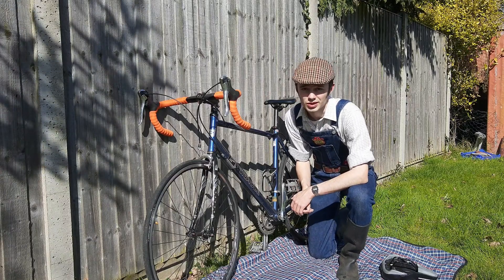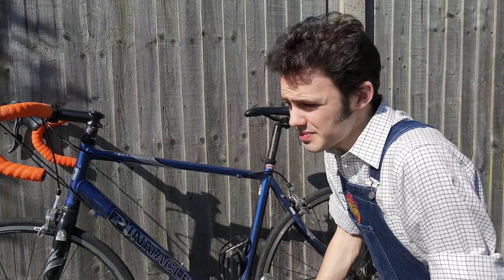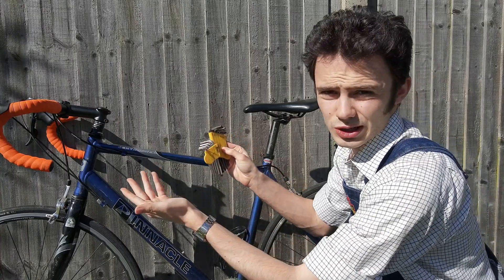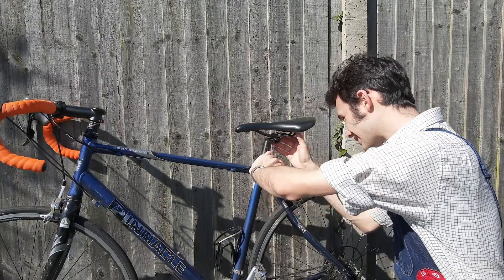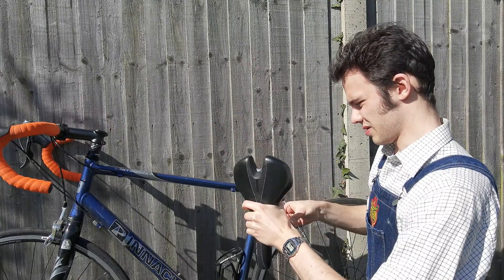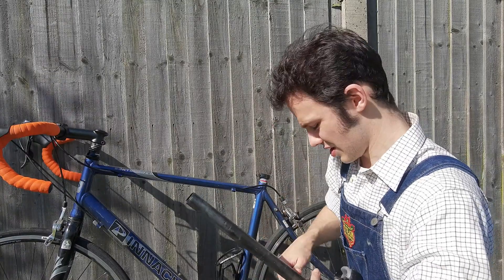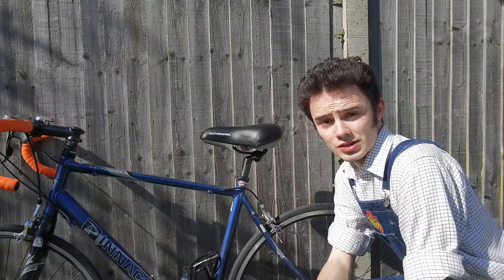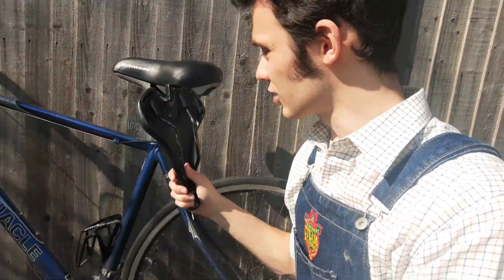Project BlueOrange #1 A New Road Bike, and a New Saddle!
Welcome to the first in a new series of bicycle-focused videos, specifically my latest purchase: a Pinnacle Sentinal 2.0, bought from Facebook Marketplace for just £120!